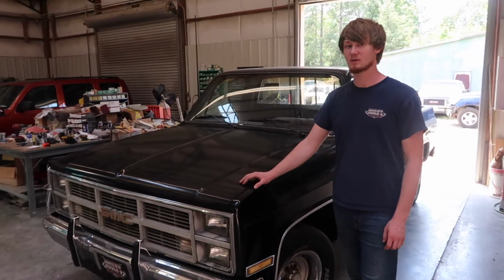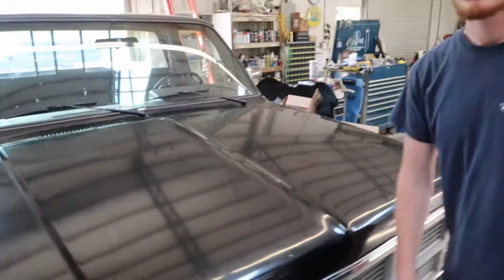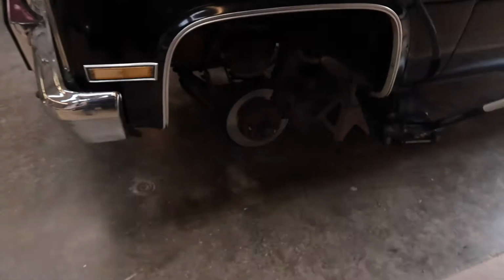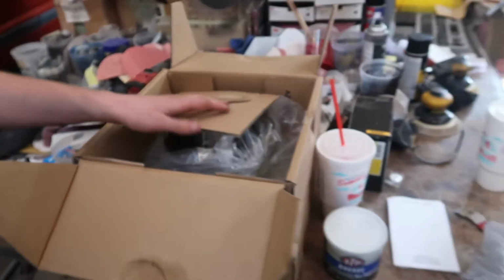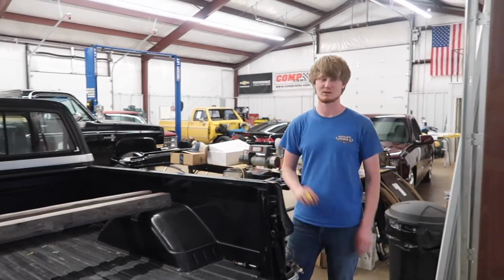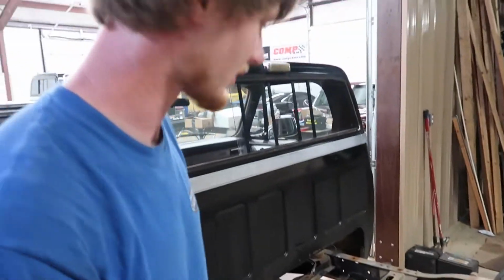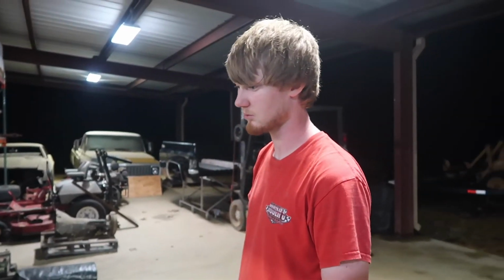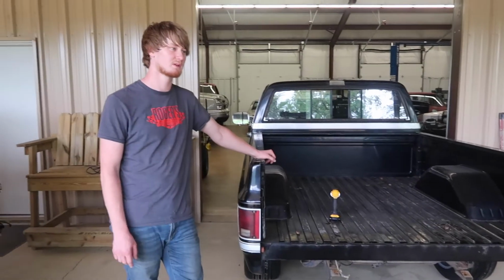Lowering our LS SWAPPED Squarebody C10!!!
We lower our 1984 GMC Sierra by taking it from stock height to a more aggressive looking stance. We used a 3" coil spring up front and a 2" spring hanger and 3" drop shackle in the back. We have a lot more coming for the truck!